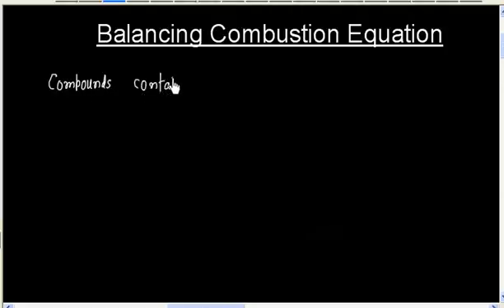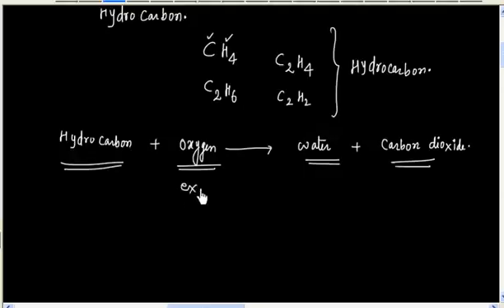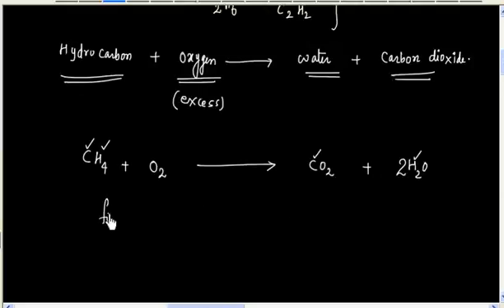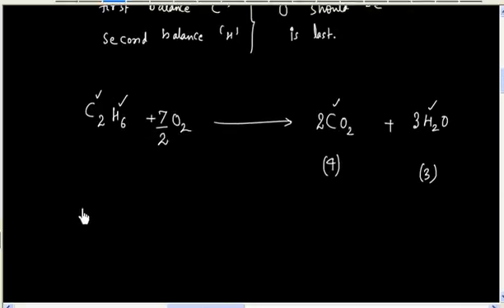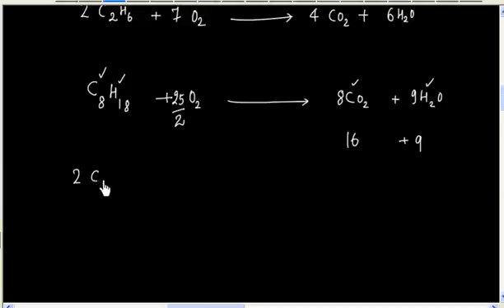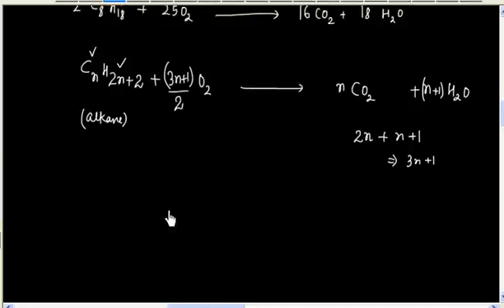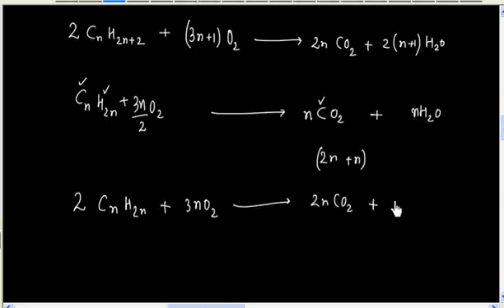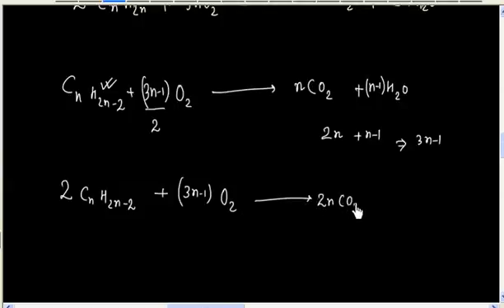Balancing Chemical Equation I Introduction Problem I Combustion reaction I Alkane I